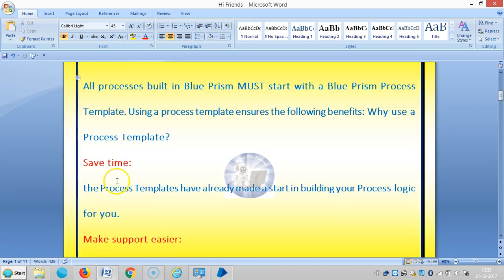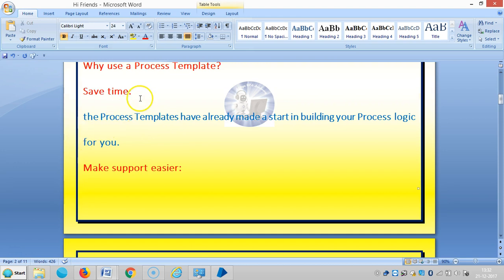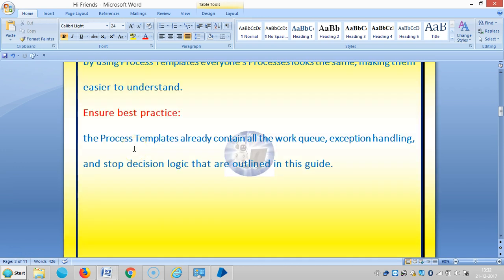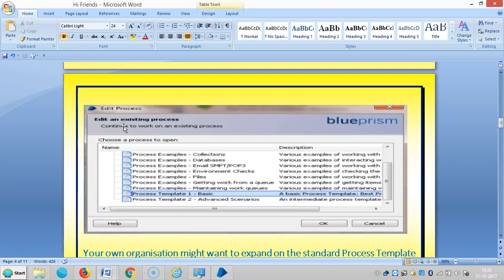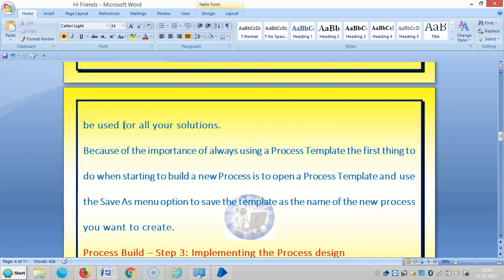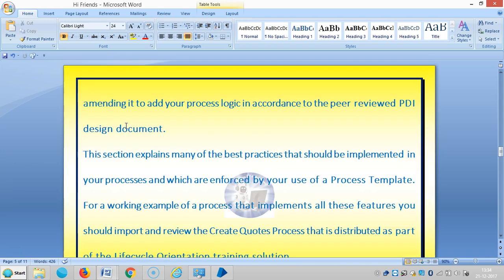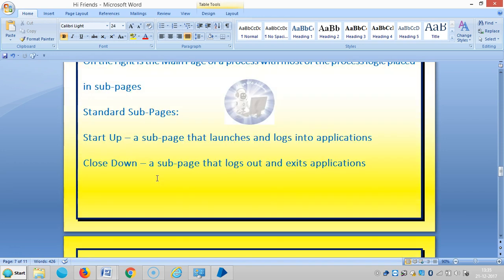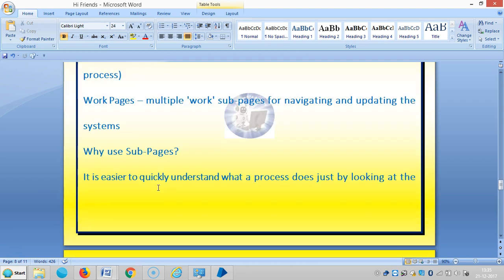BluePrism RPA - Aditya RPA Academy Bangalore BTM Layout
Robotics Process Automation ( RPA ) is just simply called as RPA is a most  emerging field that refers to sophisticated computer software to  automate rule-based processes without any need of constant human  supervision. It helps mainly in simplifying work, collect valuable data  on such works to drive continuous improvement to boost Organizational  revenues.